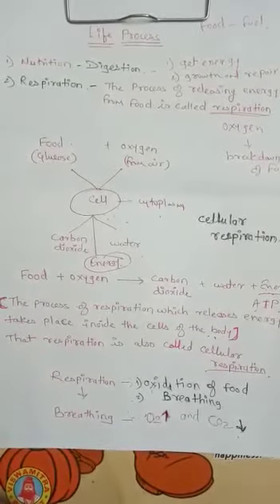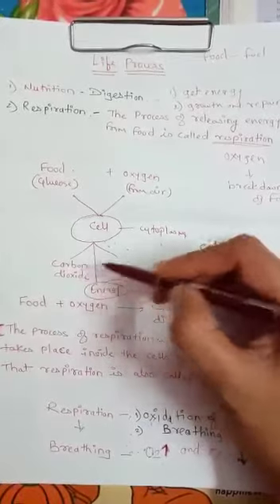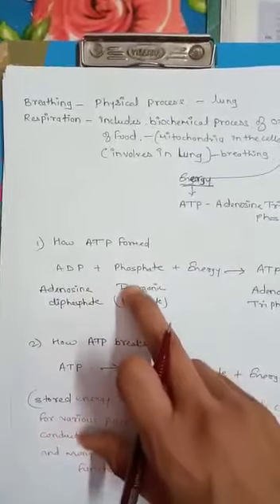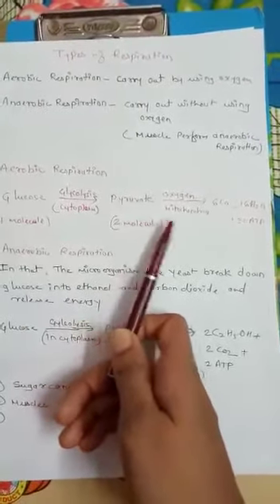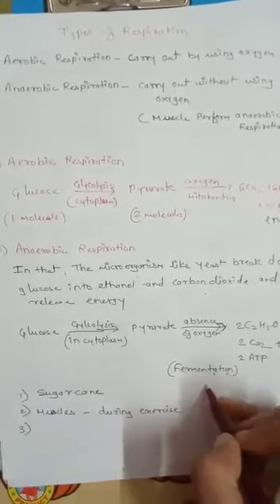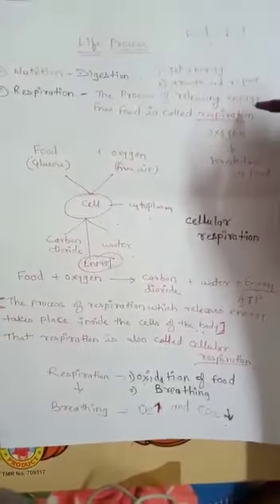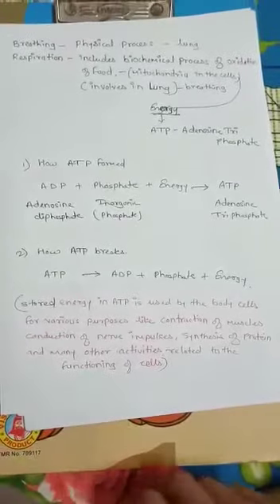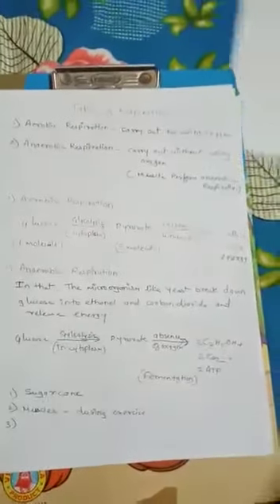April 21, 2020